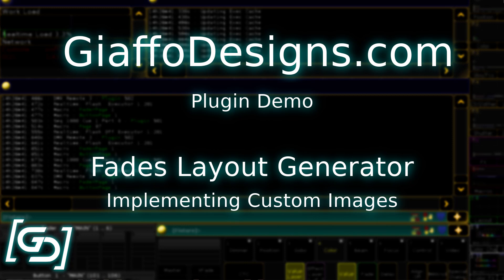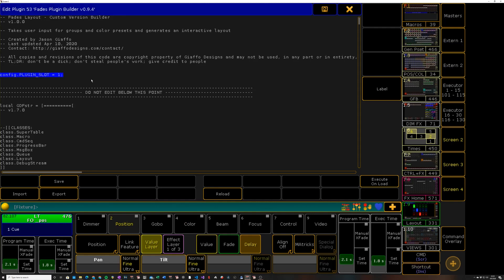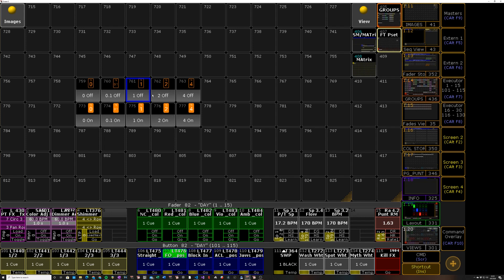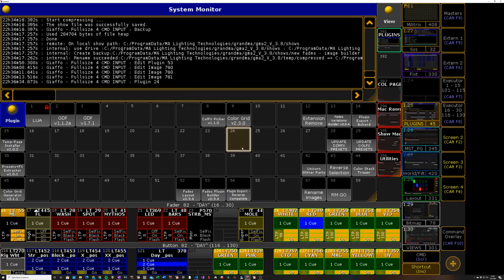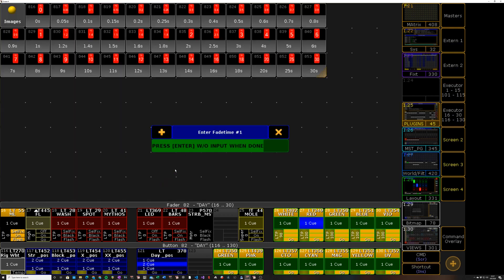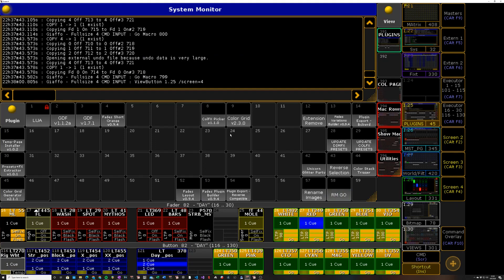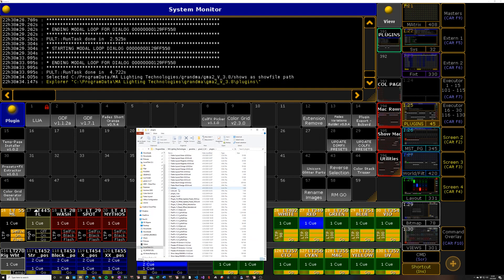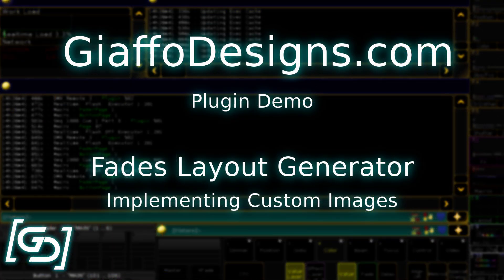Using Custom Images with the "Fades Layout Generator" MA2 Plugin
0:00 - introduction and overview
0:35 - user config variable
0:50 - user-image configuration
2:00 - running the plugin
3:34 - Exporting the plugin for use in previous MA2 software versions
4:50 - wrap up and shut up

The Fades Layout Generator plugin for MA2 will build a layout with macros to set fade times on your executors. The plugin features:
- Automatic layout building
- Support for multiple simultaneous installations
- 6 color options included (red, green, blue, orange, magenta, and pink)
- Support for using custom images with the plugin.